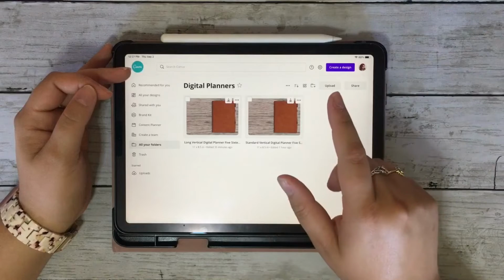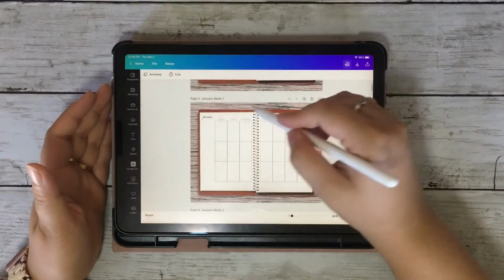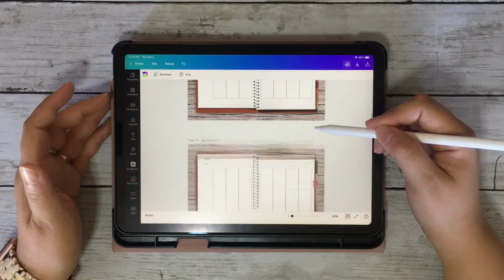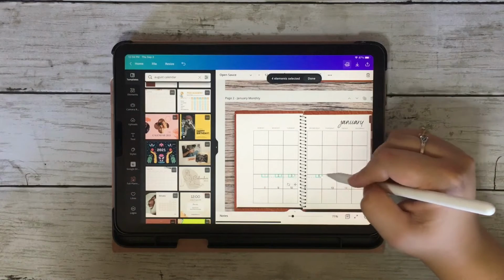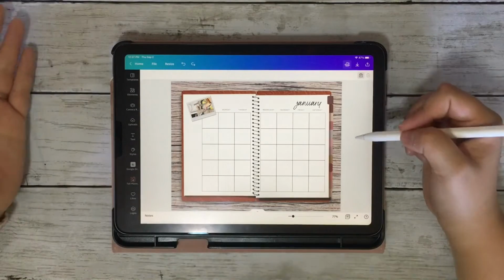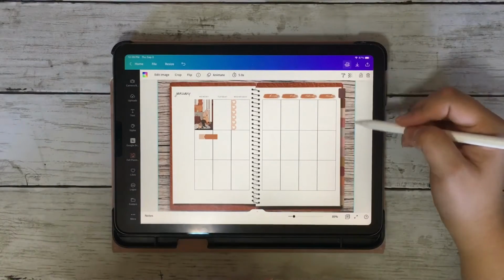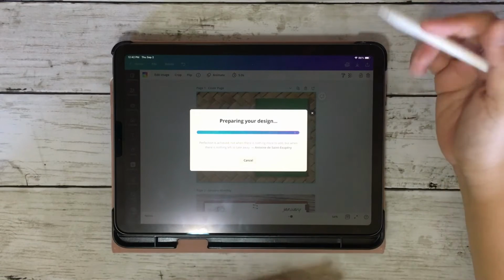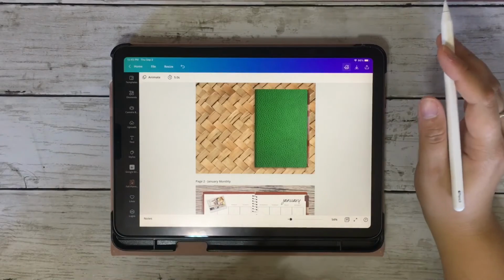Digital Planning In Canva! // How to Digital Plan on Any Device or Desktop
Hello my Planner Friends!  Today's video is a bit late in the day bc I honestly just finished it up!  Friday September 3rd at 9am est the new Digital Planners & Canva Planner Templates will release and I'm so excited to show you how to digitally plan right in Canva!

This means if you don't have a fancy iPad or you have an iPad that is a few generations old, or you have an Android device, or a windows desktop, laptop, or tablet you can TOTALLY jump on the digital planning bandwagon!

I plan to use this as a really easy monthly memory keeper and I'm so excited that you can plan right in Canva...how many times can I say that?  The cool part is that there are a ton of elements in Canva already so you don't really need fancy sticker kits!  If you have Canva pro, you have access to EVEN MORE but you definitely do not need it...a free account works just fine.

Customize this planner the way you'd like - change the fonts, tab colors, cover page, etc...anything you'd like!

Check the new planners out in the shop and don't forget the sale is good through 9/6!

++ Mentioned ++

Stylus used

Windows Surface

Canva Planners

Printable A5 inserts (for personal use only)

Printable Overlays

Category
Howto & Style
License